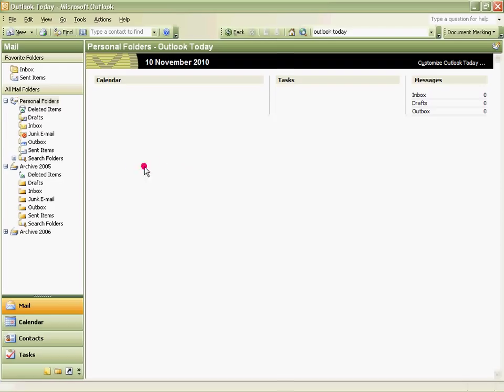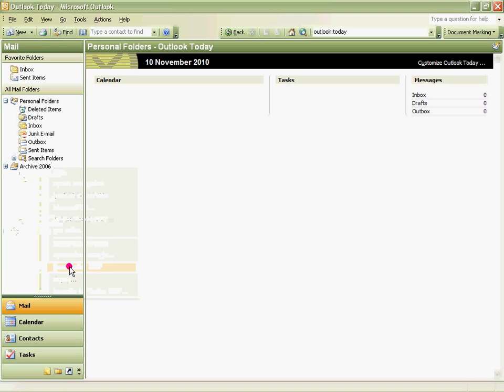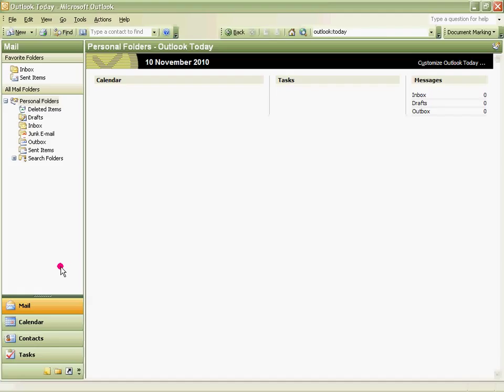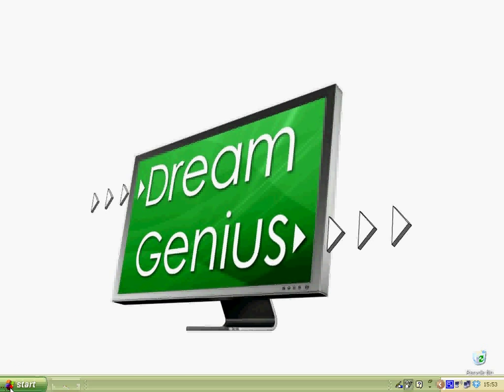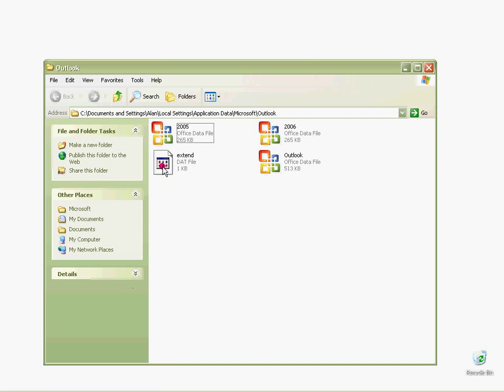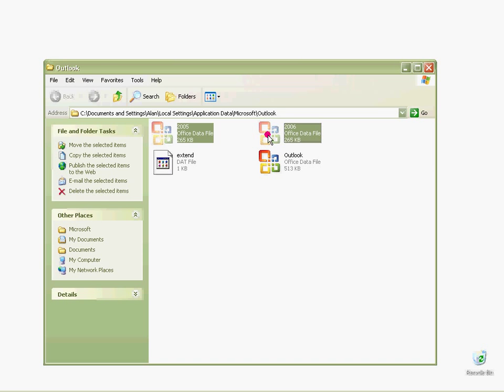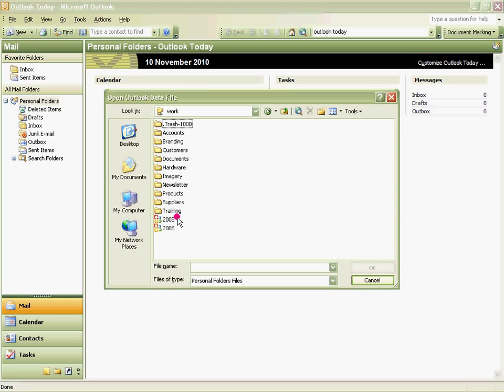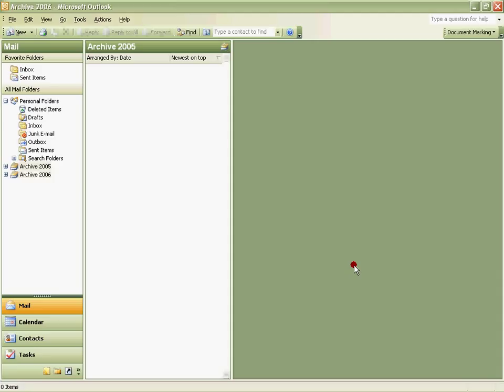4 of 4 - Outlook Attaching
How to attach and detach Outlook Personal Folder Stores to search archived material without it reducing performance.